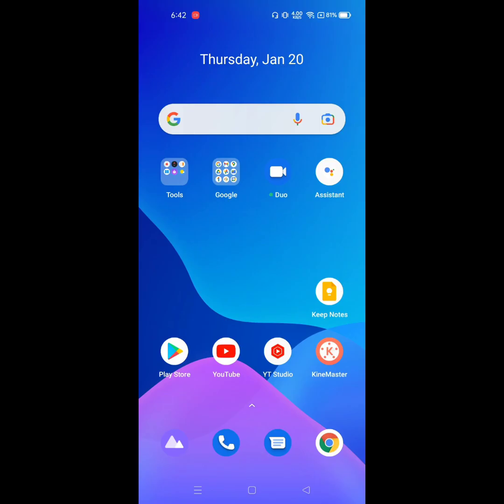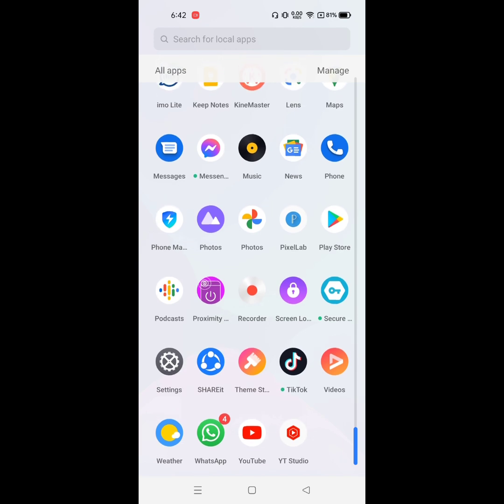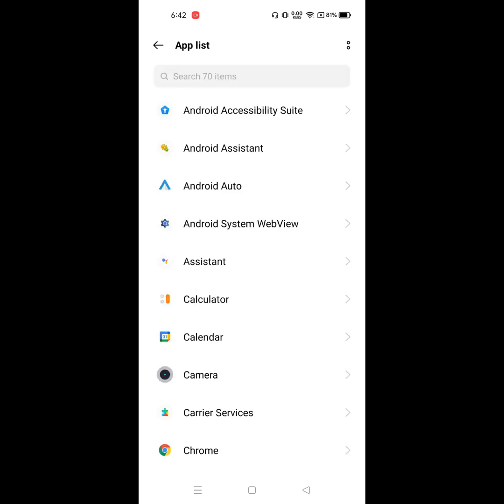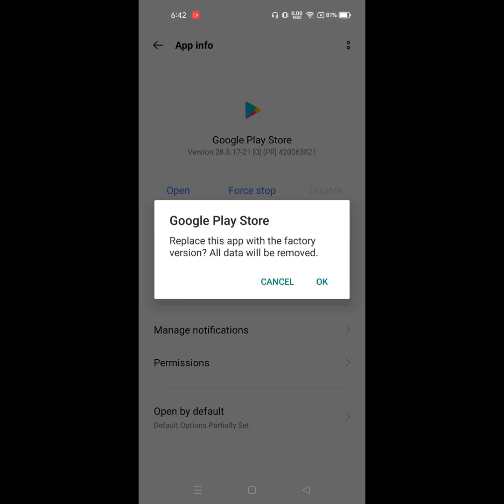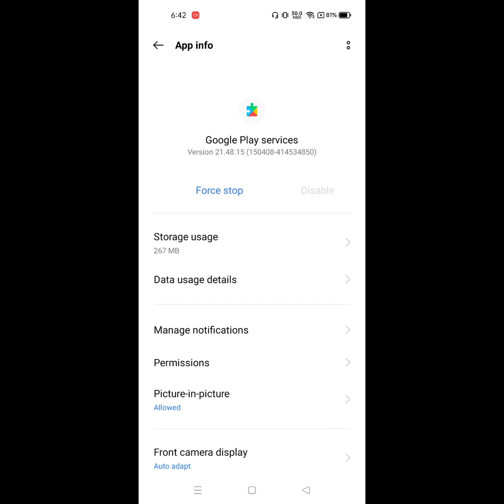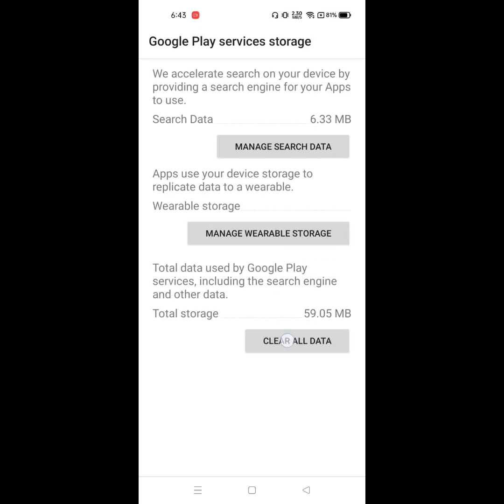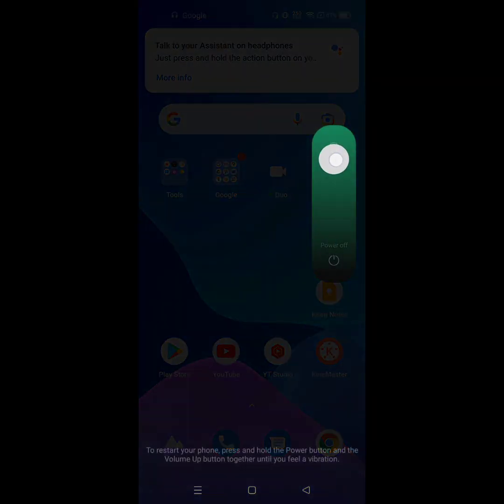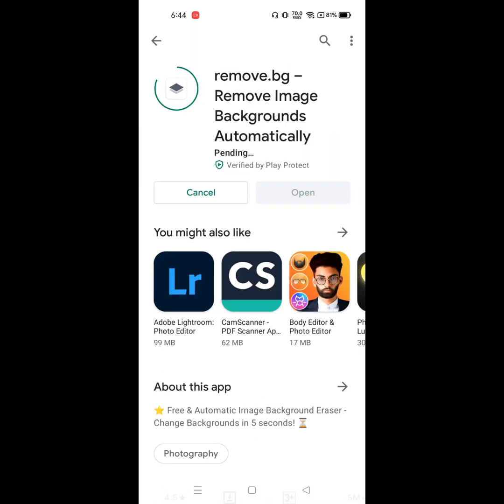How to fix can't install app in google play store problem 2022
Are you looking for how to fix can't install app in play store problem 2022 | Play store can't install app problem  ?  In this video I show you how to fix can't install app in play store problem 2022 | Play store can't install app problem .
And find out google play store and google Play Services
I hope that this method solve can't install app in play store problem 2022 | Play store can't install app problem.
how to fix google play store error 910 can't install app in android